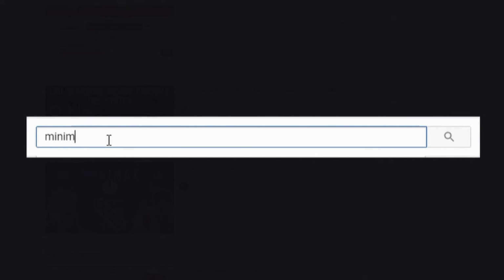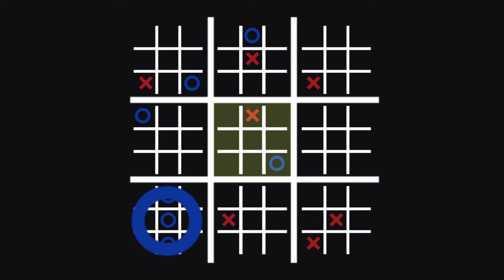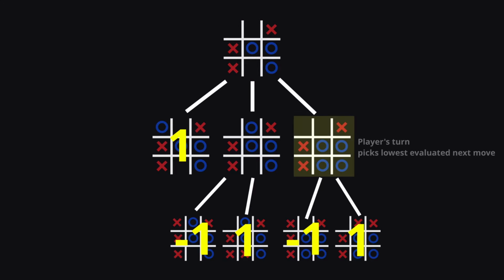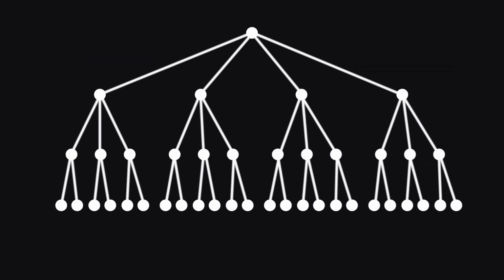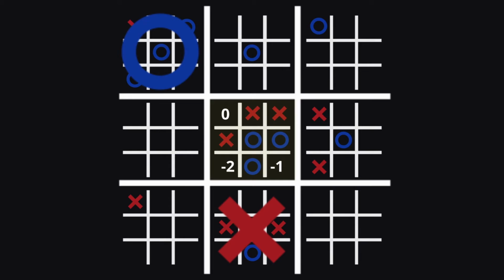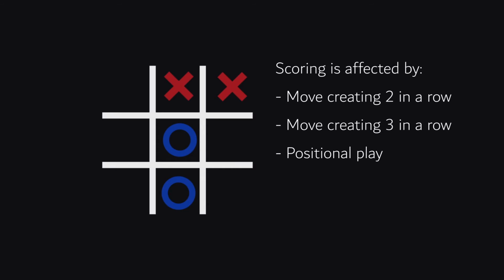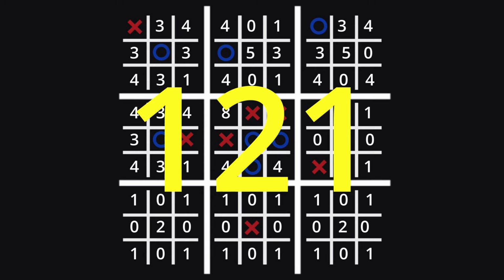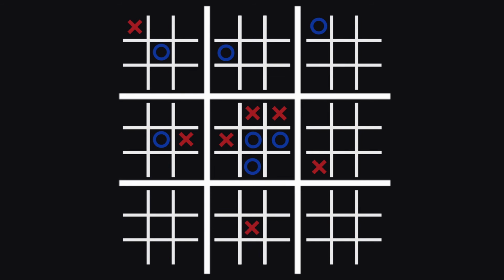I made an (unstoppable) ULTIMATE Tic-Tac-Toe AI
A lot of people make minimax AIs for tic-tac-toe, but that's kind of boring, so I made one for ultimate tic-tac-toe. It's (as of now) beatable, but it's quite difficult to win, and with some improvements it will probably be perfect. To twist it up a bit more, instead of making it in python (like a lot of people do), I made it in javascript, so you can play it in your browser.

Link to itch page: Will post soon, I just have a bunch of exams and have to fix a few more bugs.

0:00 - Intro
0:25 - Ultimate Tic Tac Toe
1:59 - Minimax
3:50 - The issue
5:33 - Attempt #1
7:29 - Attempt #2
9:14 - Attempt #3
12:03 - Game Over